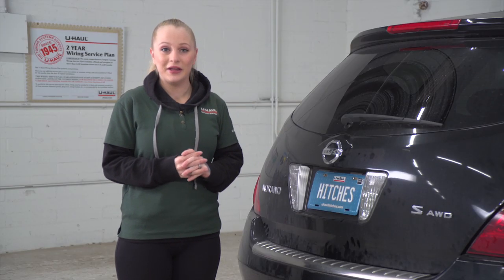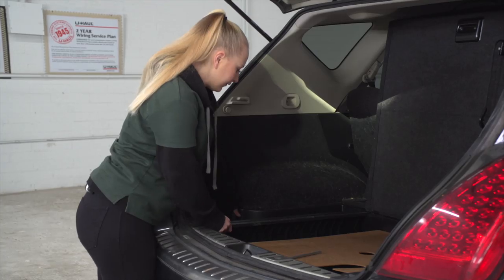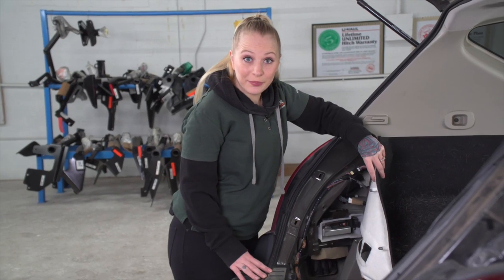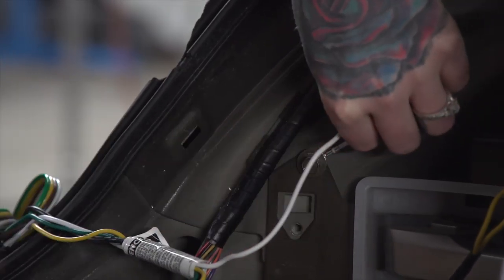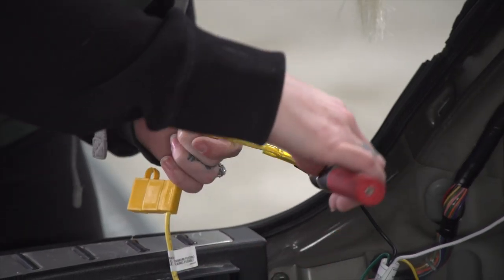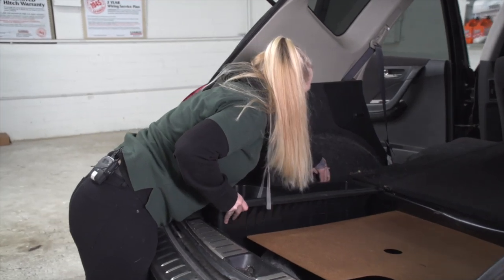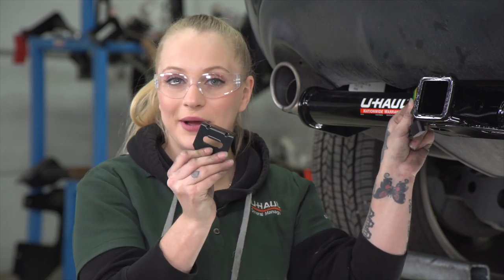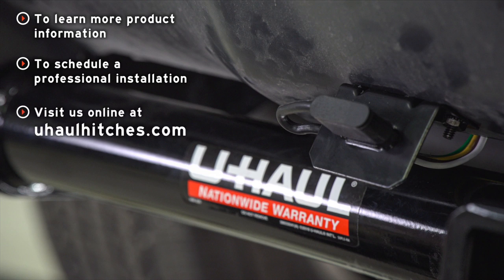2007 Nissan Murano Trailer Wiring Harness Installation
This video covers the wiring harness installation for Curt 56105 on a 2007 Nissan Murano. Learn how to install the trailer wiring on your 2007 Nissan Murano from a U-Haul installation professional. With a few tools and our step-by-step instructions you can complete the installation of Curt 56105.

To purchase this wiring harness and other towing accessories for your 2007 Nissan Murano,

0:00 Intro
0:20 Tool list
0:25 Remove cargo panels
1:44 Install wiring harness
3:57 Reinstall cargo panels
4:28 Install connector bracket
5:32 Outro